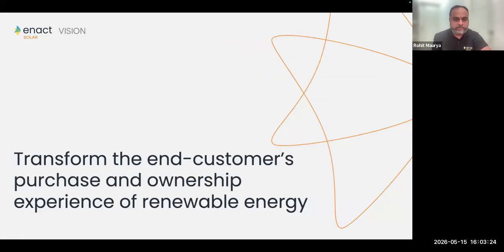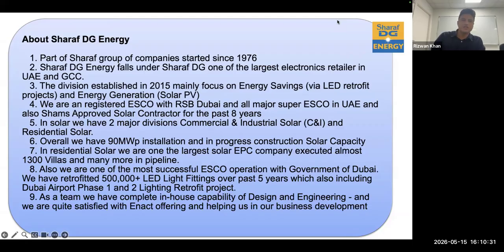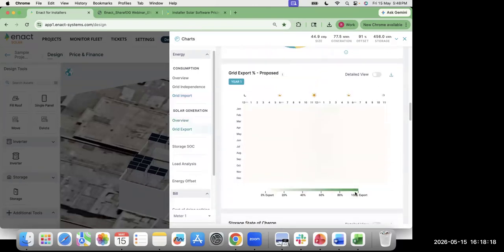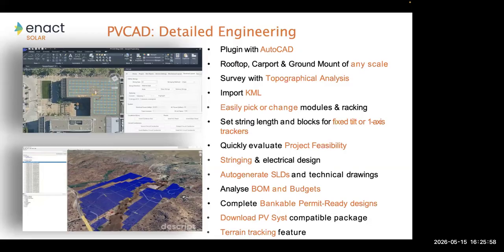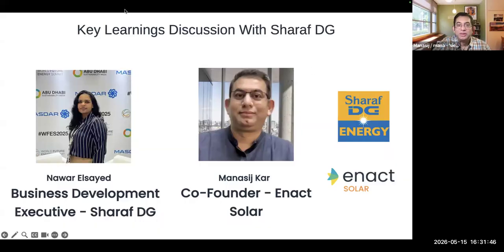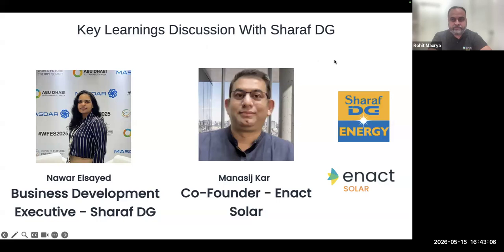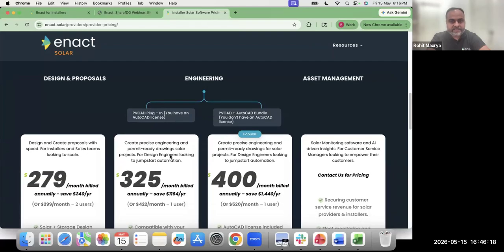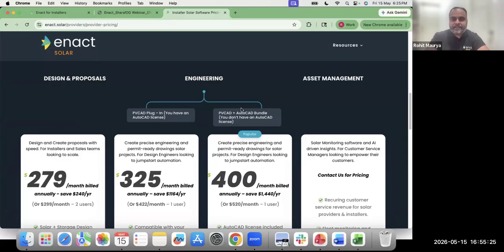Enact Software Webinar - Middle East / Asia - May 15, 2026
As solar project complexity increases, the time spent on manual design and engineering can become a bottleneck for growth.

In this technical deep-dive, we will demonstrate how integrated AI-enabled software can streamline your entire project lifecycle, from rapid initial proposals to detailed, construction-ready engineering using Enact Design App.